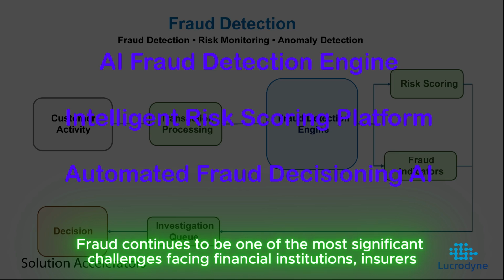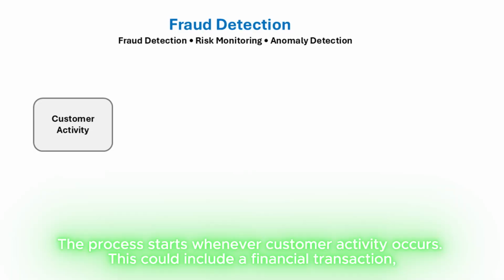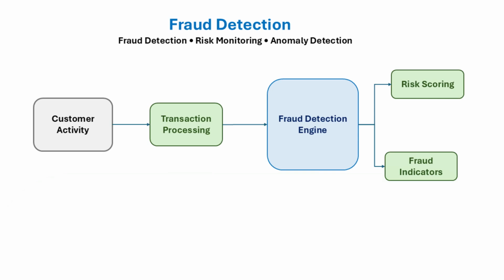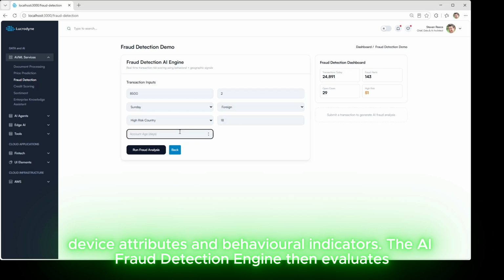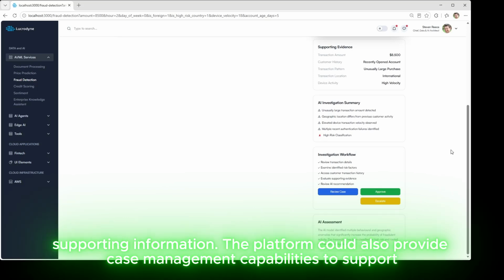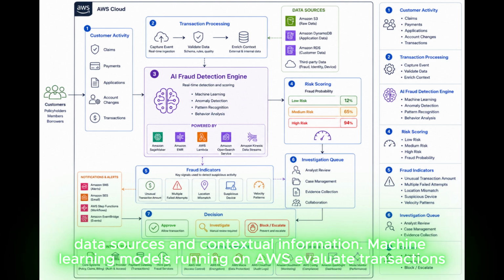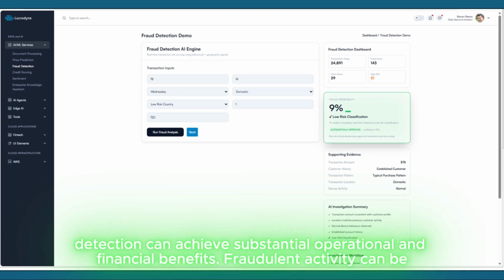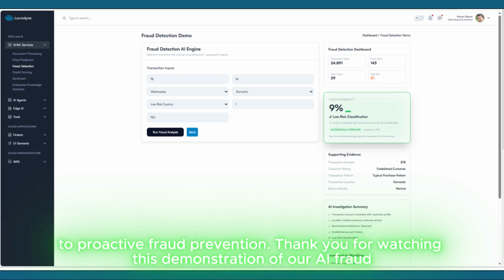AI Fraud Detection Demo | Real-Time Machine Learning for Financial Fraud Prevention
00:00 Introduction
00:55 Workflow
02:36 Demo
04:53 Architecture
06:14 Results
07:25 Next Steps

Discover how AI can detect fraudulent transactions in real time using machine learning and intelligent risk scoring.

In this demonstration, you'll see how an AI-powered fraud detection platform evaluates transaction risk, identifies suspicious behavior, and provides explainable decision factors to help organizations prevent fraud before it happens.

In this demo you'll see:
• Real-time fraud risk scoring
• High-risk vs. low-risk transaction analysis
• Explainable AI decision factors
• Device, location, and transaction anomaly detection
• Interactive dashboard built for enterprise use

This solution is ideal for:
• Banks
• Insurance companies
• FinTech organizations
• Payment processors
• E-commerce platforms
• Enterprise fraud investigation teams

At Lucrodyne, we build cloud-native AI and machine learning solutions that help organizations automate decision-making, reduce risk, and accelerate digital transformation.

If you're interested in AI consulting, custom ML solutions, or enterprise AI applications, we'd love to connect.